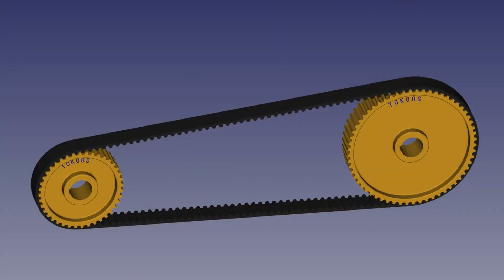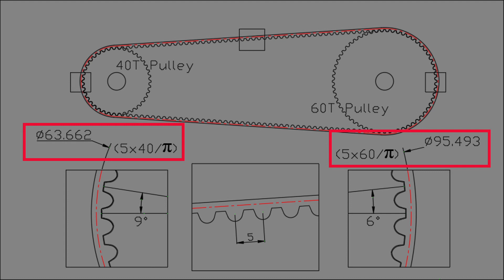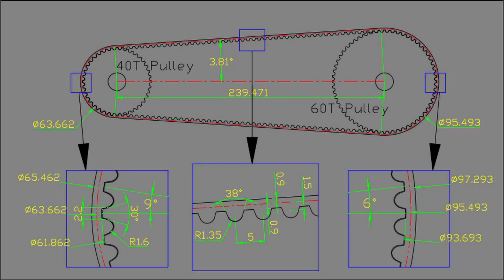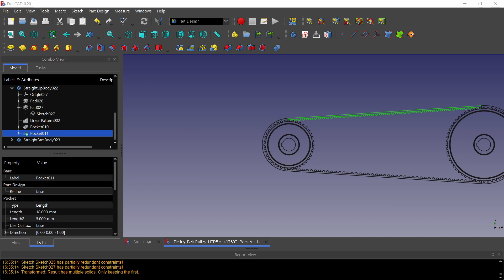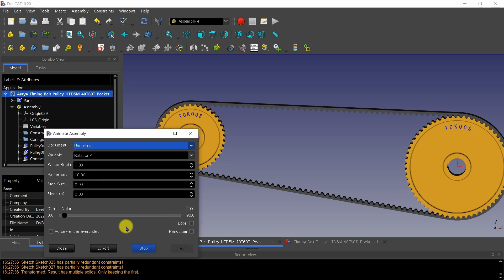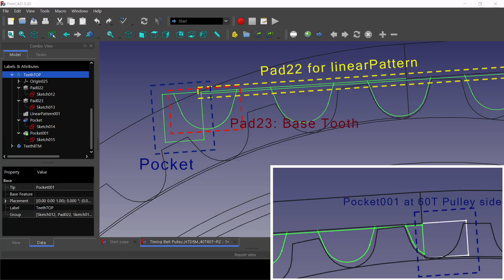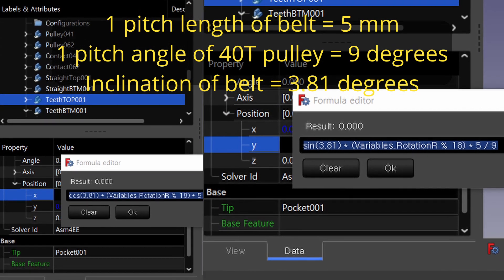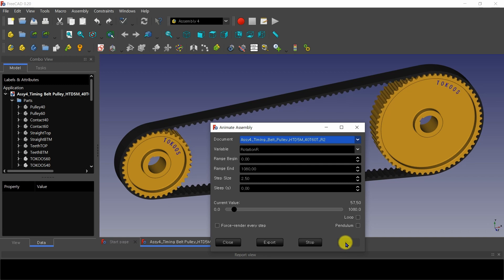Modeling and Animation of Timing Belt and Pulley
This explains one trick for modeling and animation of the timing belt and pulley by FreeCAD, the parametric 3D modeling software.